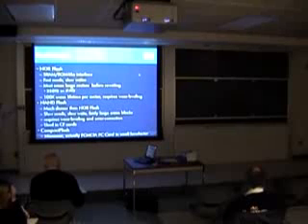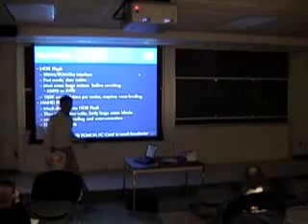[BLU] Handheld Linux and the HP/Compaq iPaq (4/6)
(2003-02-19) Jamey Hicks gives an overview of Linux on the iPaq,
as seen previously at our September 2000 meeting.

The Linux distribution on Handhelds.org has come a long way since its
launch in June of 2000 and the last talk about it at the Boston Linux
and Unix September 2000 meeting. This talk will describe the current
state of Linux on handhelds, focusing on the HP iPAQ and the Familiar
Linux distribution from handhelds.org. The Familiar distribution now
includes both a GTK-based PIM (GPE) and a Qt based PIM suite (OPIE)
but also can run many other standard Linux applications, drawing on
the Debian ARM distribution.

In addition to the high level overview, this talk will cover some
of the interesting aspects of handheld computer architecture that
differentiate it from PDA's and desktop, server and embedded computing.

User group meeting of Boston Linux & Unix on Wednesday, February 19, 2003.